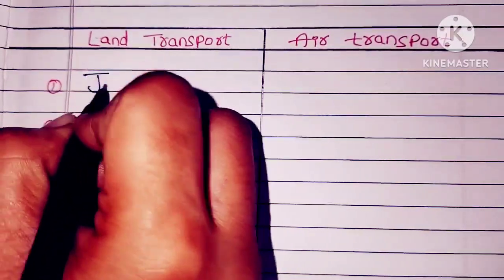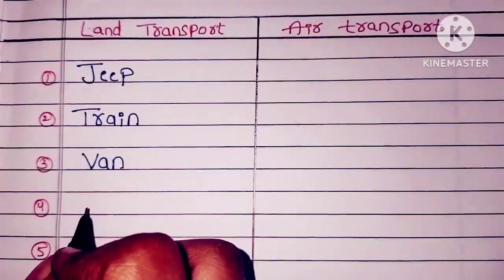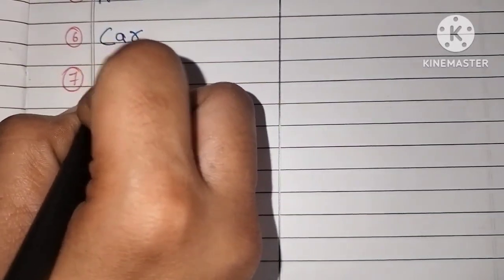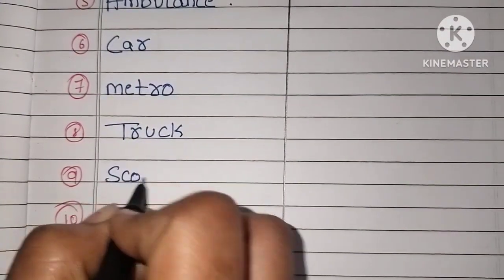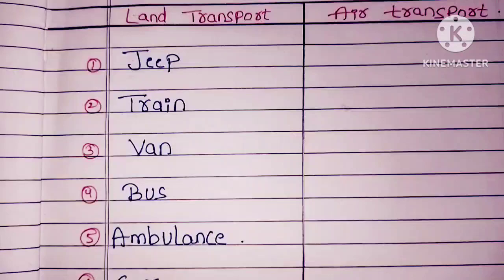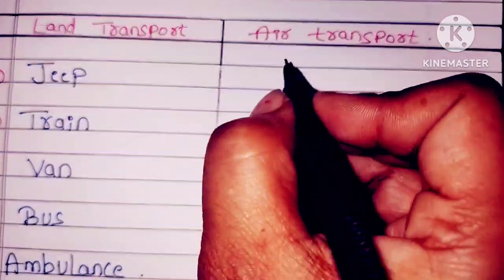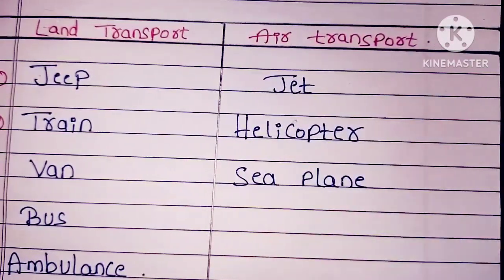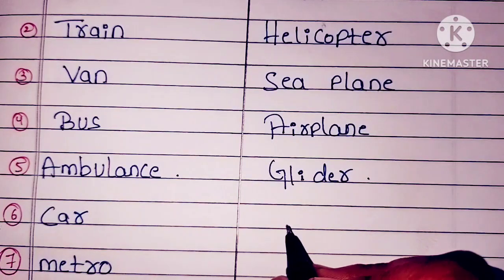10 Names Of Land Transport And Air Transport | Land Transport Name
10 Names Of Land Transport And Air Transport | Land Transport Name | Air Transport Name

10 Names Of Land Transport And Air Transport

Thankyou 💐